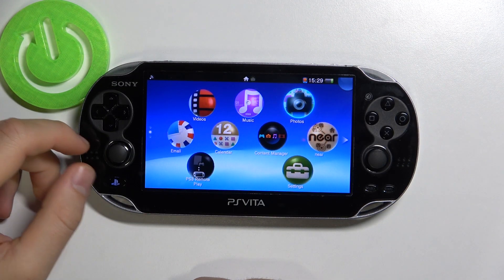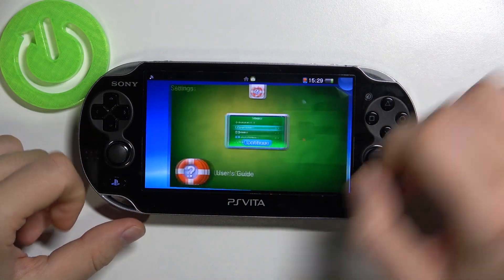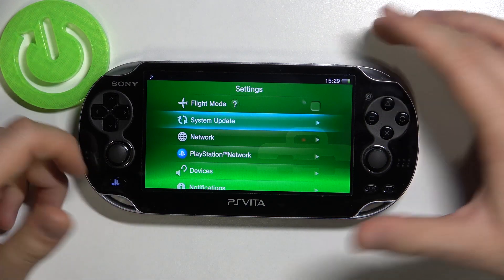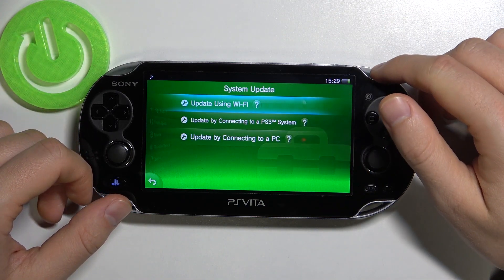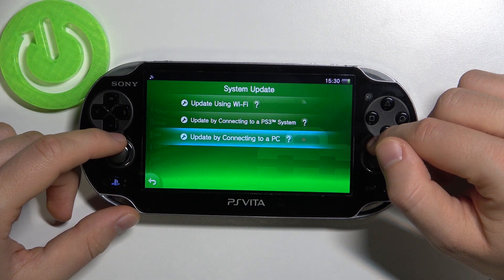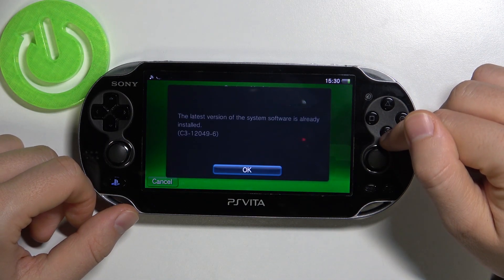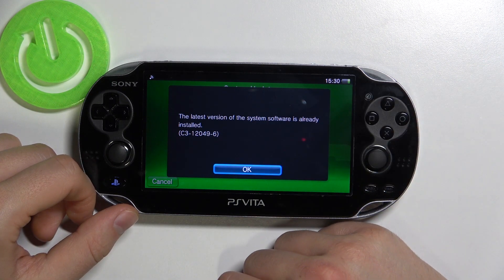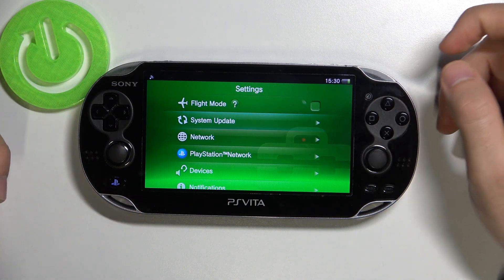How to Download New System Update in PS Vita?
A process for replacing an old product with a new one. Upgrades, for instance, may occur when computer hardware, software, or firmware is improved.

How to Install New System Update in PS Vita? How to Get New System Update in PS Vita? How to Find New System Update in PS Vita?